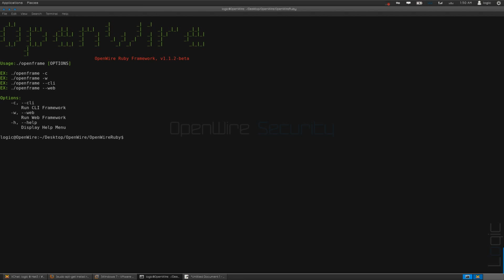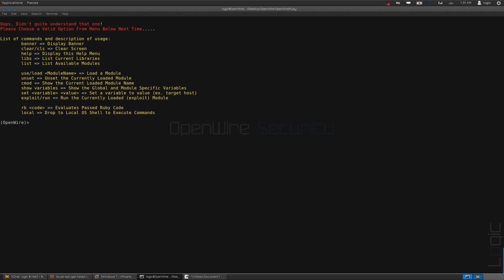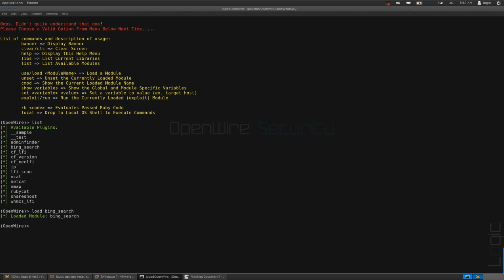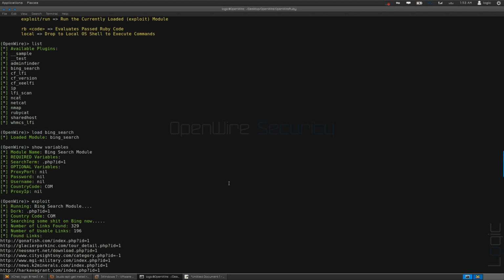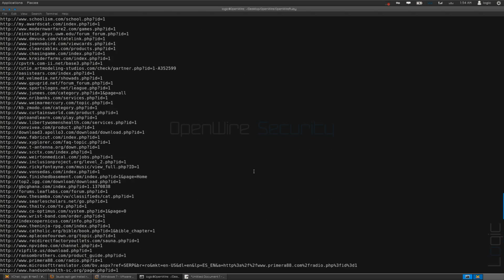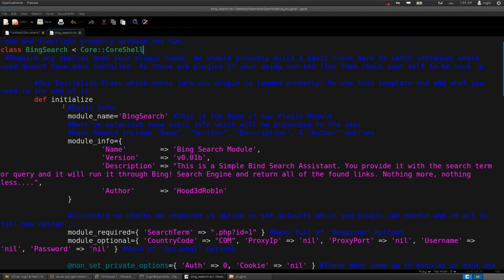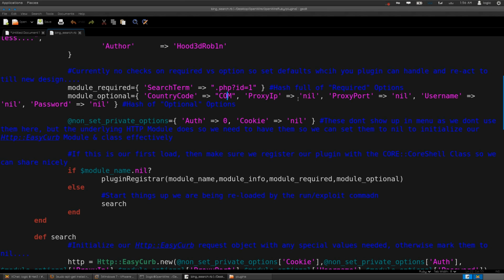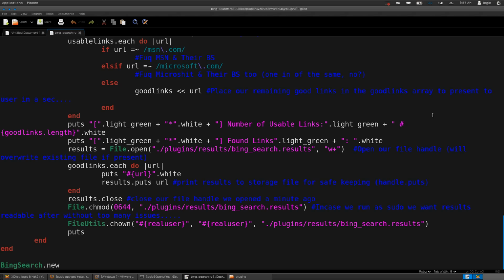OpenWire Ruby Framework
Today we will do a quick overview of the features of the Ruby framework and show you how a typical module is constructed.